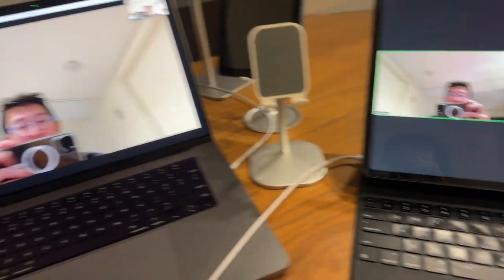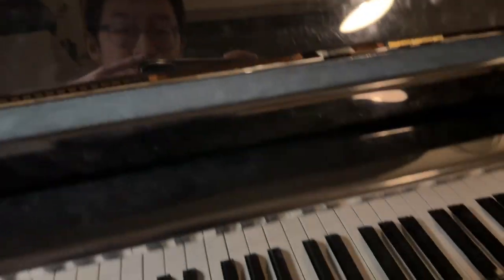Running Effective STUDIO CLASSES for Adult Piano Students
In this video, I talk about:
- what studio classes are
- some different ideas for the progression of the class
- why training students to be effective teachers will greatly aid their progress
- how to build a sense of community
- how the sense of community and effective studio classes can lead to a stronger studio in general